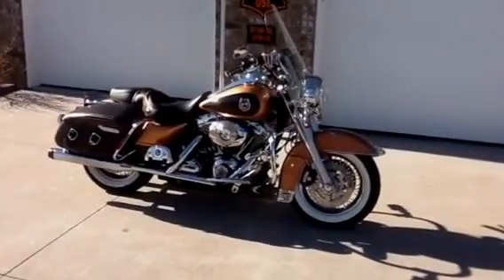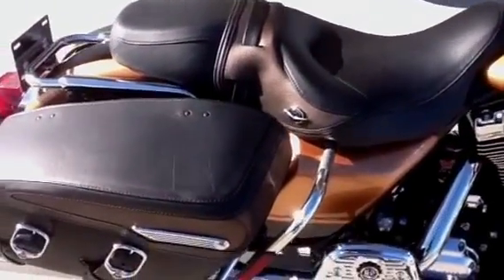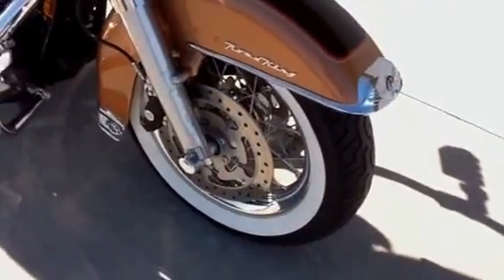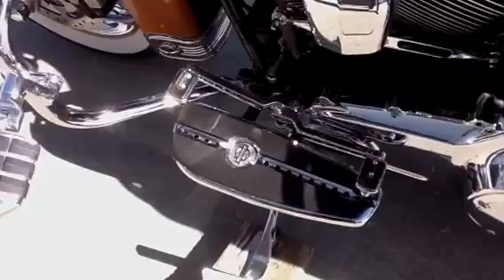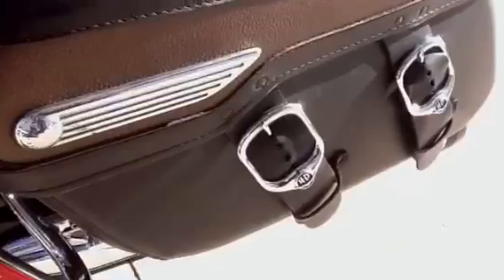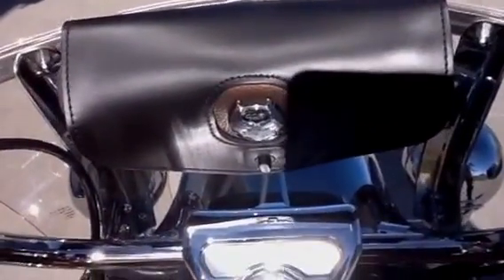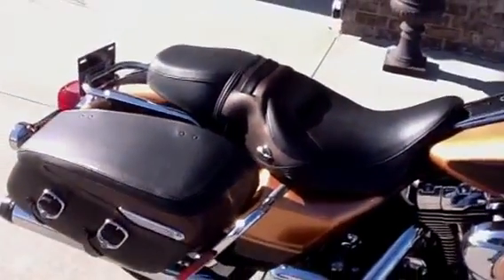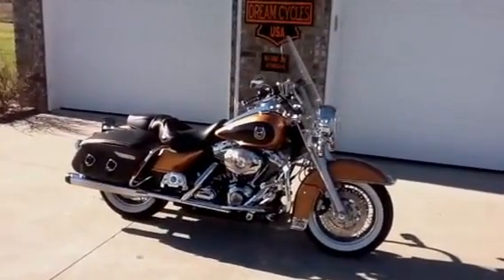2008 Harley Davidson 105th Anniversary Edition Road King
***SOLD***This limited edition Road King Classic is number 1034 of only 3000 produced in 2008 to commemorate the 105th Anniversary of Harley Davidson.  The two tone Pearl copper and black paint scheme gives this bike a very retro look. This 105th anniversary edition comes equipped with the smooth Profile laced wheels and new wide whitewall tires, two tone seat and special hard leather wrapped two tone saddle bags, a matching 105th anniversary badged windshield bag, ABS brakes, HD cruise control and HD Smart Security System.
This Anniversary Edition has been highly accessorized with a wide assortment of Chrome HD parts. Custom HD rider floorboards, HD large brake pedal, Chrome HD passenger floorboard covers, HD grips, HD handlebar cup holder, HD chrome Heel-Toe shifter arms with matching pads, HD Chrome shifter bar and a detachable HD windshield.
For performance, Rhinehart Chrome Dual Mufflers, Stage 1 HD intake and the HD stage 1 ECM download.
 Kuryakin ISO highway pegs with 360 degree mounts are attached to the chrome HD engine guard.
With only 9980 miles on the odometer this Limited Edition Road King Classic is priced to sell .  For additional purchase information, please call